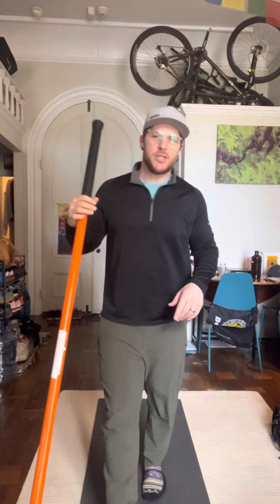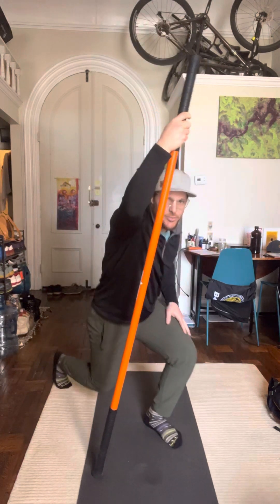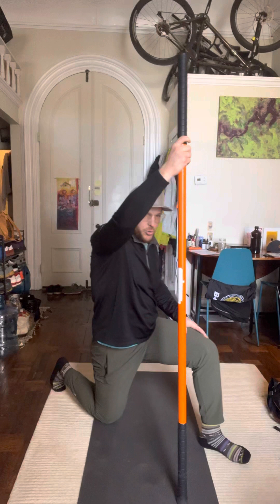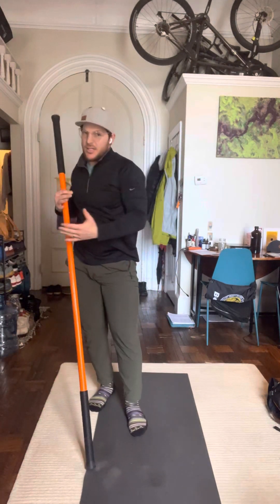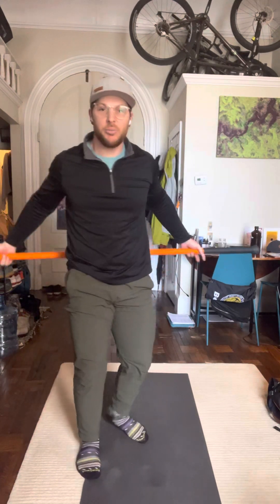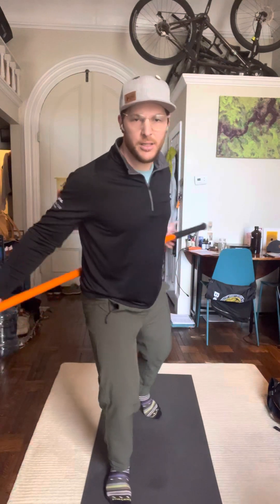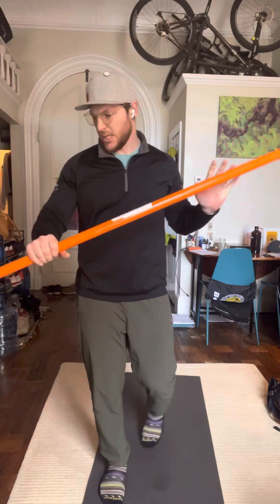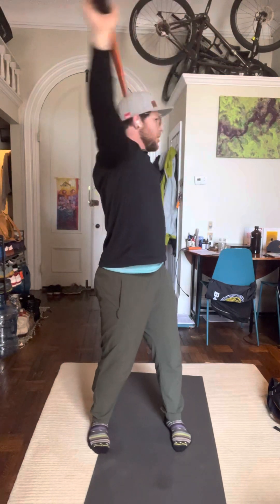Golf Mobility: Stick Mobility : Total Body Mobility : Pre Round Warm-up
Active Every Day - Golf and Disc Golf

Today I take you through a easy total body stretch that can be used as weekly maintenance or as a pre round warm-up.

Move frequently like the patterns you want to be good at.

Bend. Twist. Squat. Jump. Reach.

Active every day is a follow along exercise video series designed for beginners of all ages. These exercise videos will introduce ideas that are easy to follow along with can be done at home or at the gym and require little to no exercise equipment.  My goal is to help people who do not exercise regularly, fear getting injured, need new ideas, motivation and accountability.